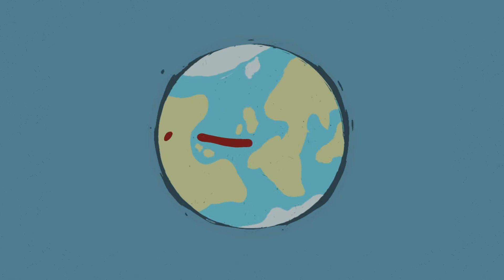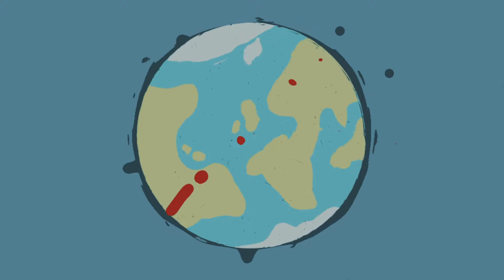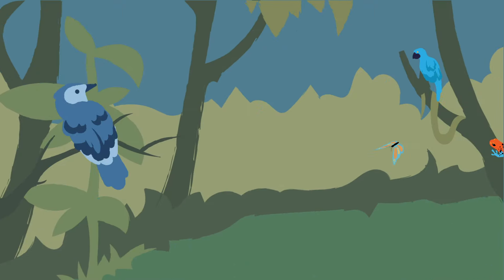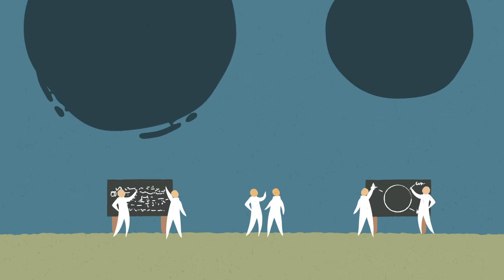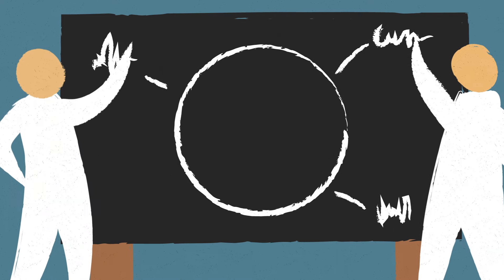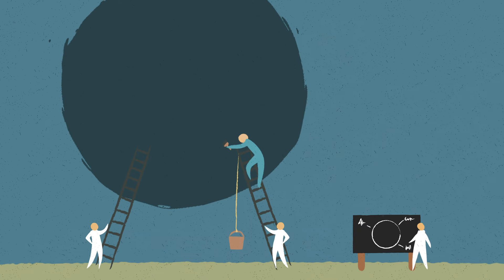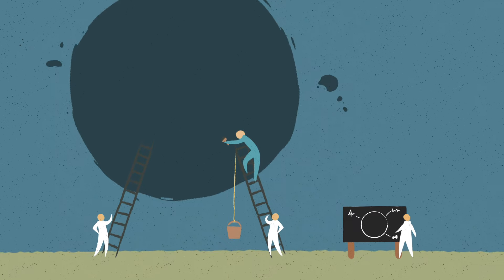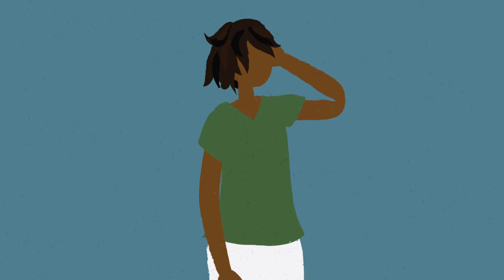What is Integral Ecology?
While the term integral ecology may be an unfamiliar one, it nonetheless plays an essential role in the Catholic Church’s thinking and approach to tackling the ecological crisis today. Drawing upon the wisdom of the Church, Pope Francis urges us all to view both the ecological and the human crisis through an integral approach, as a way for us all to work together to protect the earth, our common home.